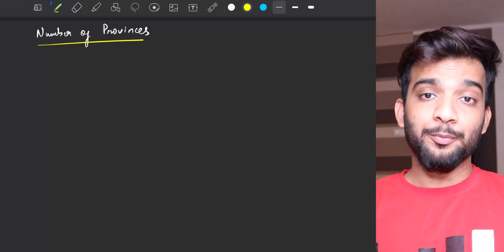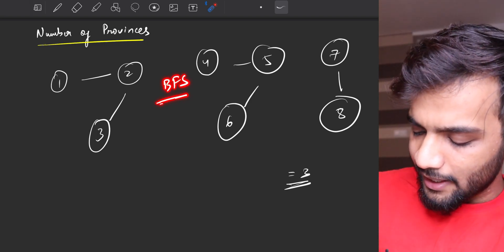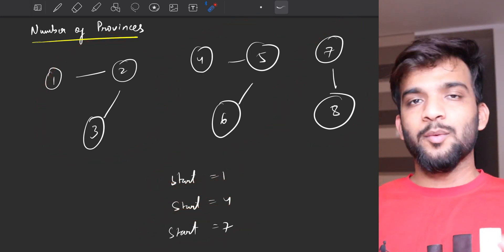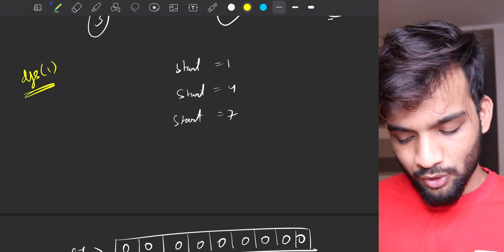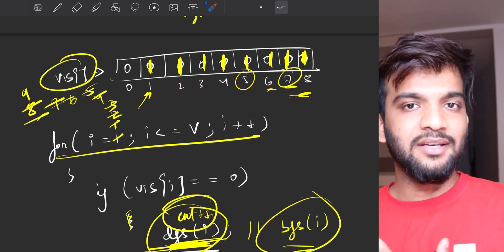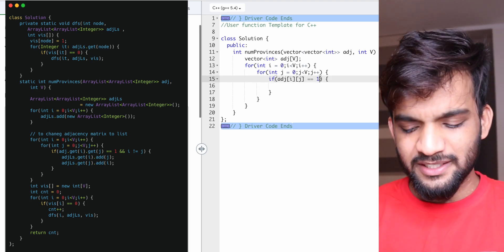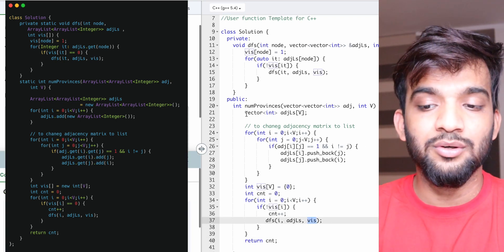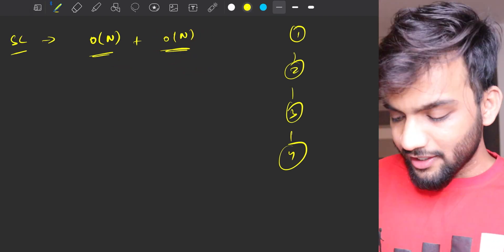G-7. Number of Provinces | C++ | Java | Connected Components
Number of Provinces | C++ | Java | Connected Components